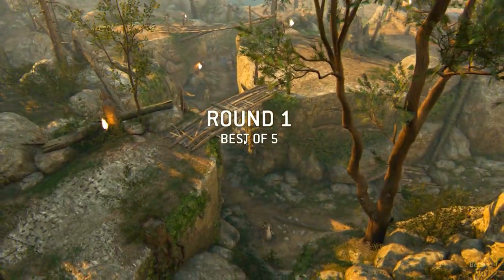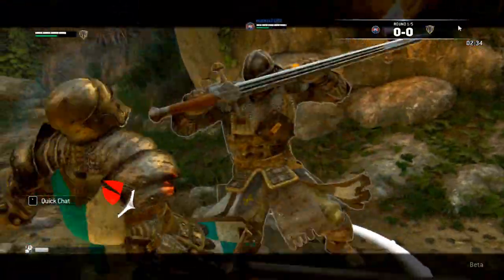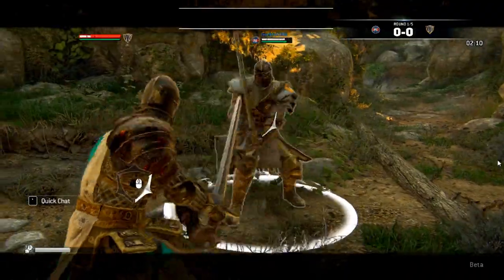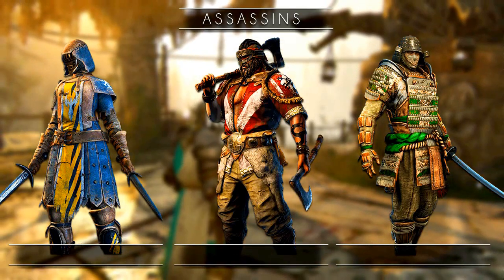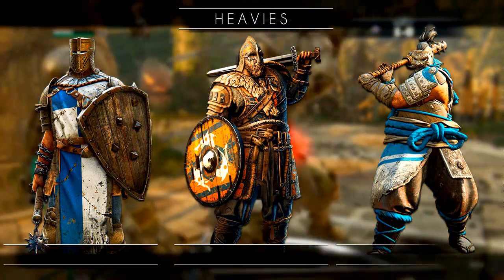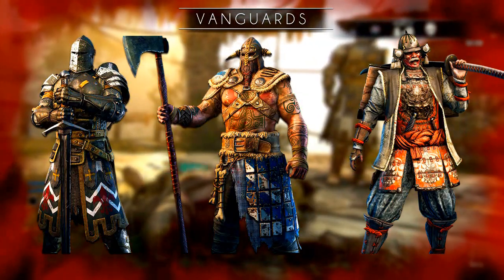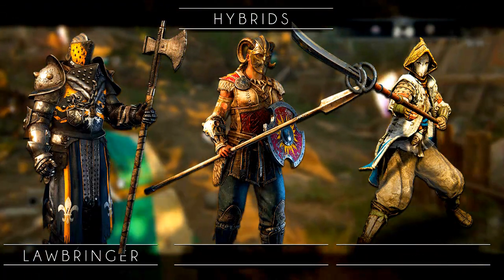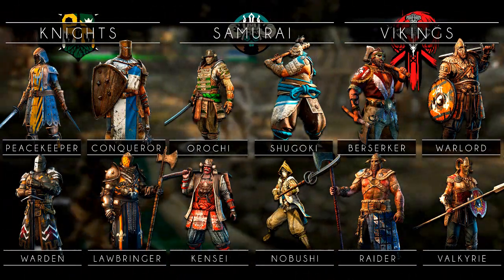For Honor® - All Champions/Classes/Heroes (Guide Introduction)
Twelve champions, four classes and three factions. Which will you choose? The Knights have the Peacekeeper, Conqueror, Warden and Lawbringer. The Vikings can choose from the Berserker, Warlord, Raider and Valkyrie. The Samurai are able to choose the Orochi, Shugoki, Kensei and Nobushi. Each of these champions belongs to a specific class that specializes in speed, tanking, damage or counter-attacking: the Assassins, Heavies, Vanguards and Hybrids.

This video introduces all the champions that we are going to make guides on.

We will create in-depth guides on each champion once we feel that we have mastered that specific one. In those guides we will shine some light on the weapons, armor, feats, hero modifiers, button combinations and strategy.

Consider rating the video, like or dislike, on the video. It helps us out a lot. Finally if you have any questions, comments or constructive feedback leave it in the comment section.